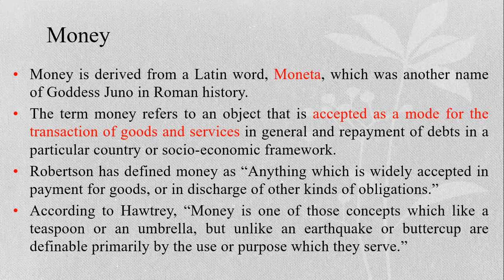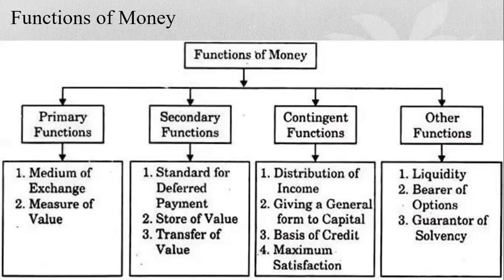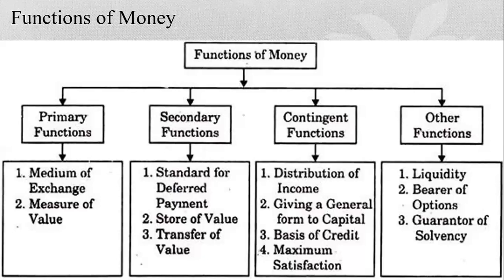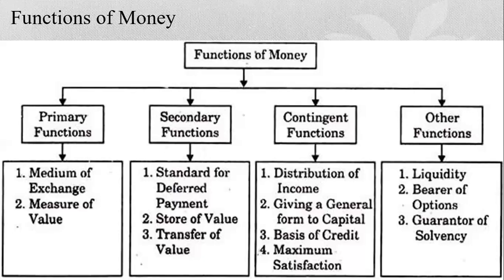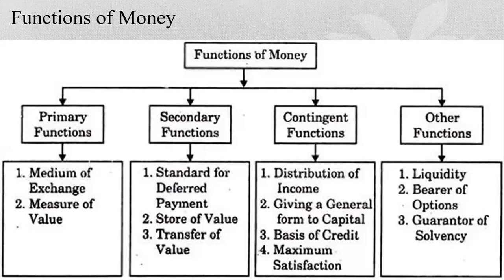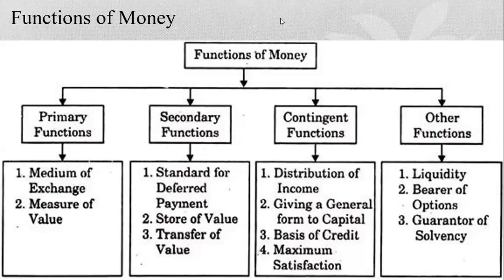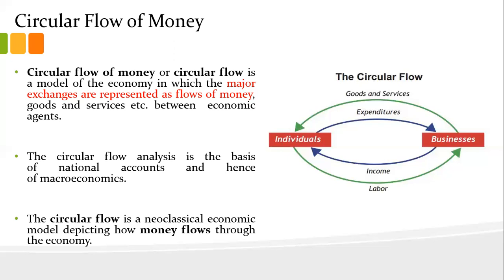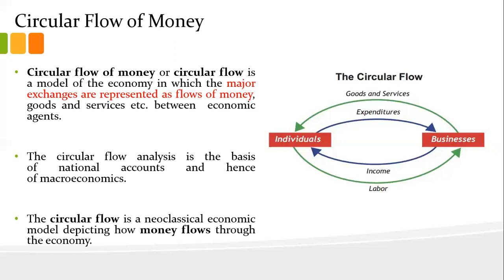Macro Economics L6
Concept of Money, Functions of money, Circular Flow of Money: Introduction